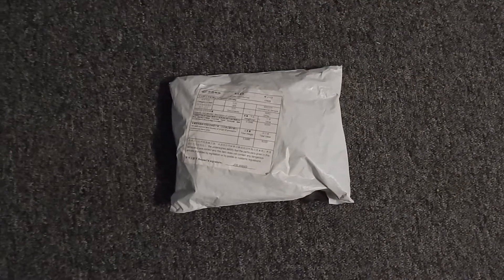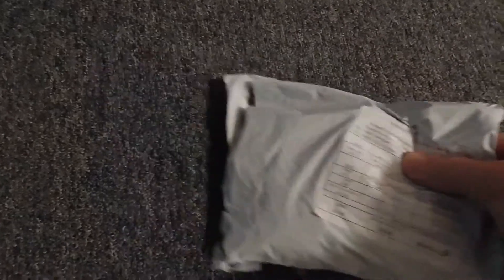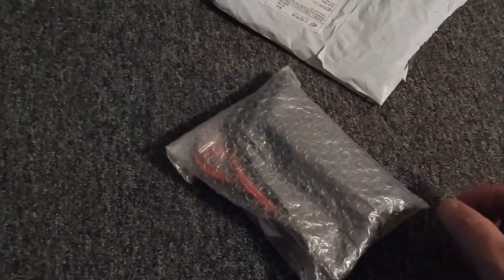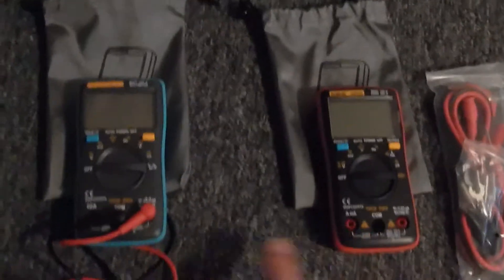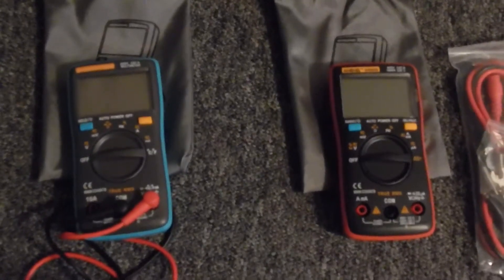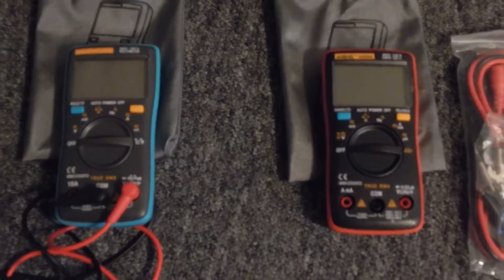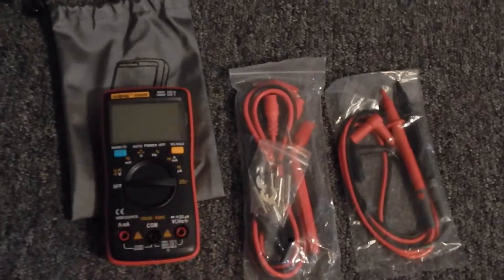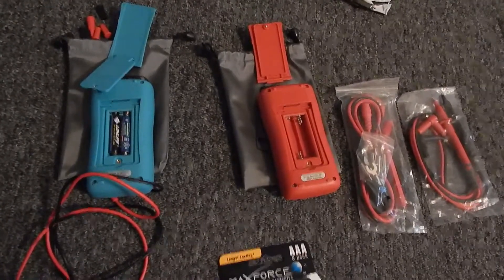Cheap COB Multi-meters that Don't Suck!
A quick look at this hot new economy meter. "joe smith" and "EEVblog" are better equipped and have already put these meters through the paces, see the following links.
Zotek appears to be the OEM. they are also sold under Aneng, Kasuntest, Richland, Alloet, URXTRAL, Kinut, Tougs, and other brand names.